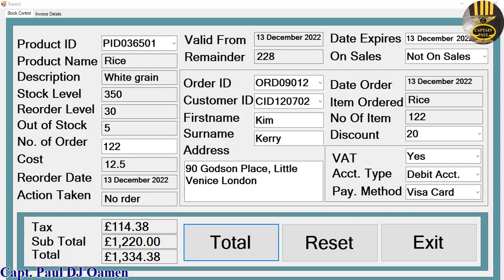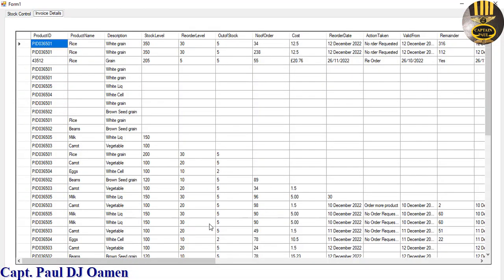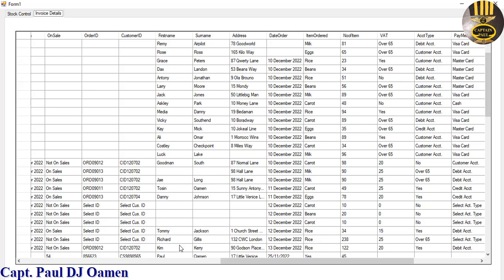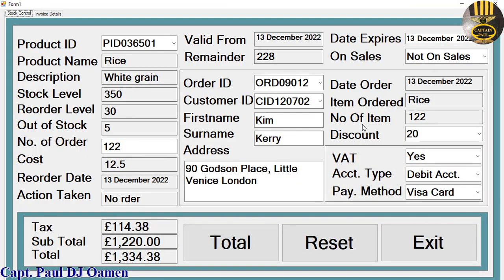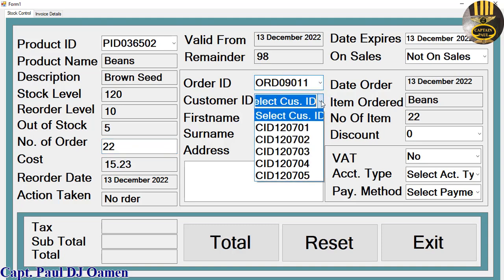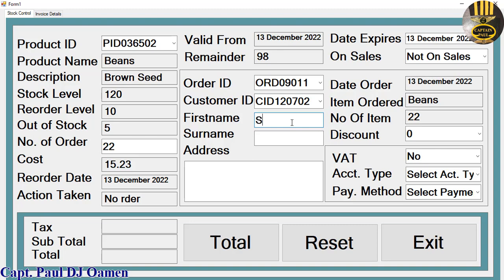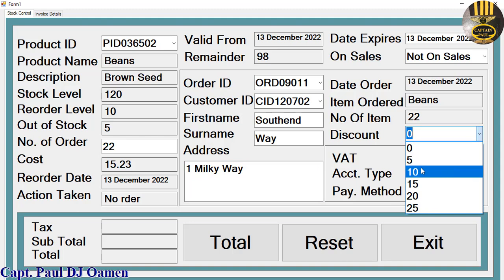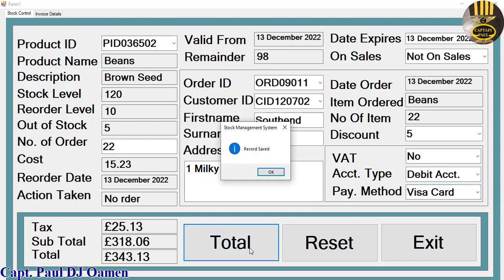An Overview of Stock Management System with Microsoft Access Database Connection in Visual Basic.Net